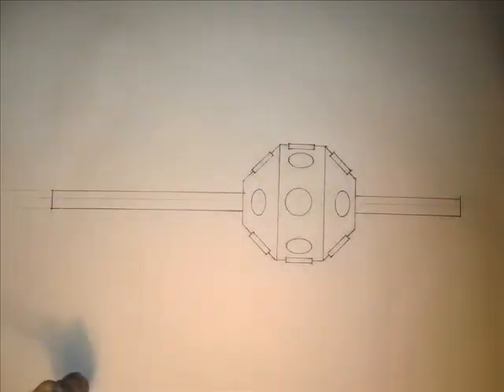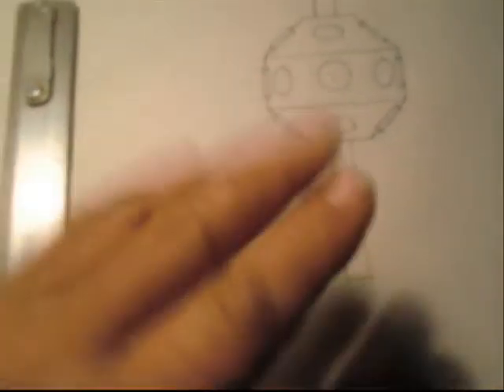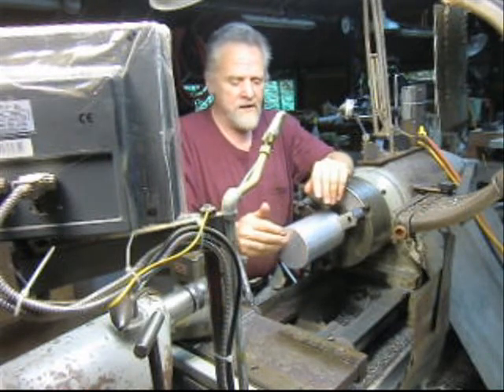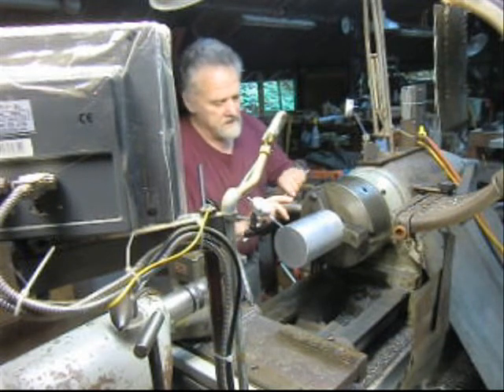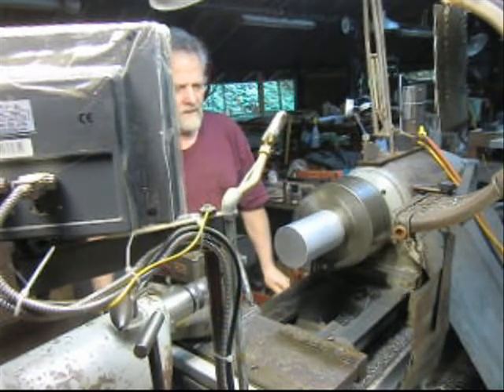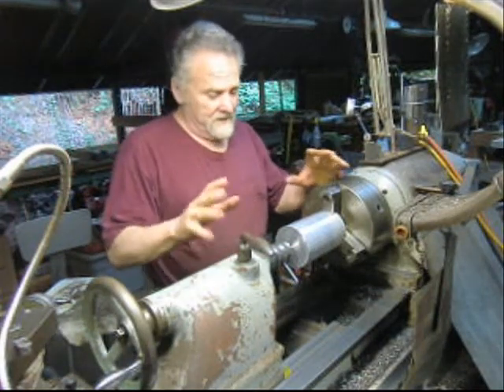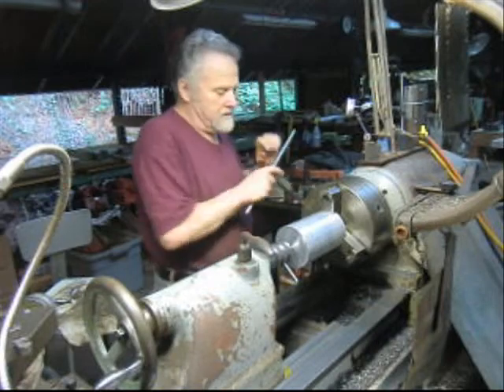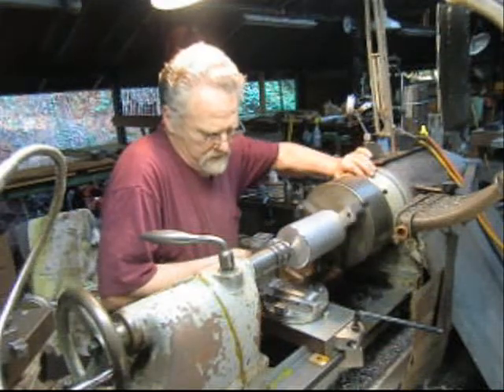Balls Out Free Energy Generator #1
I'm machining components for a generator that produces more power than it uses for Juan in Florida.